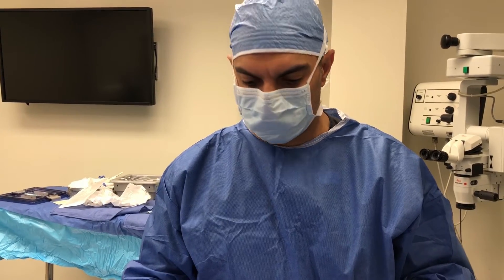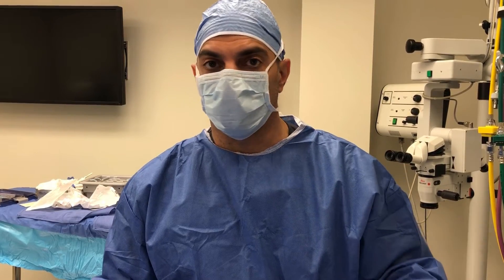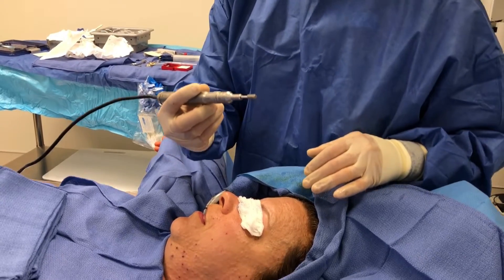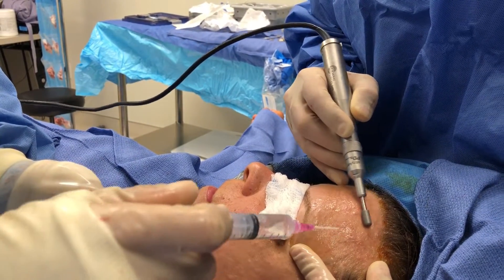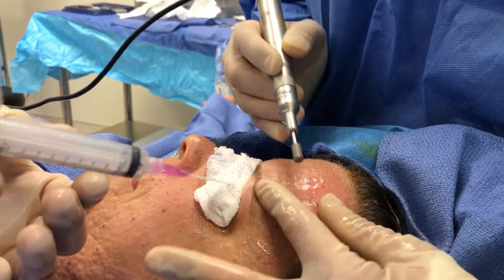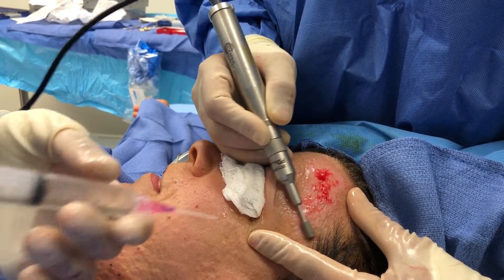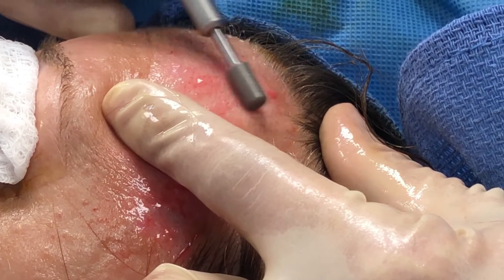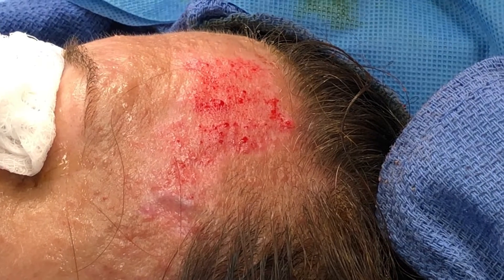Surgeon Explains Dermabrasion for Cutaneous Neurofibromas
This technique uses dermabrasion to smooth out irregularities of facial skin that are due to skin neurofibromas. By taking off only the outer layer of skin, it allows resurfacing to take place without additional scarring. Several treatments may be necessary to achieve the desired outcome.

Please, don't hesitate to drop your questions, suggestions, or ideas in the comments or via direct message on socials. Your input plays a crucial role in shaping the content I create, and I'm here to provide you with the information you find most valuable with the knowledge that I have. Let's keep the conversations going!
--Dr. Andre Panossian

Follow Dr. Panossian On Social Media!
X: @DrPanossian

All information provided by Andre Panossian, MD and/or Inside Plastic Surgery on this channel and associated videos are designed to entertain and educate the general public on health care and medical conditions.  Nothing in the content or products mentioned should be considered or used as a substitute for medical advice, diagnosis, or treatment. The medical information and opinions on this channel are provided “as is” and do not guarantee or warrant that any particular service or product mentioned is safe, appropriate, or effective for you. Please contact your physician’s office for further information regarding any information presented herein. Some content presented on this channel may be of a graphic nature.